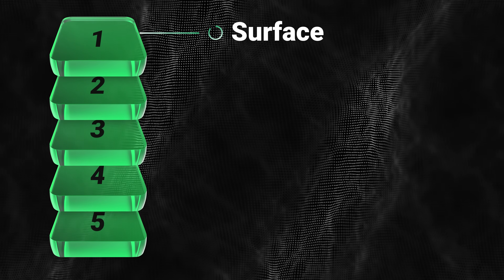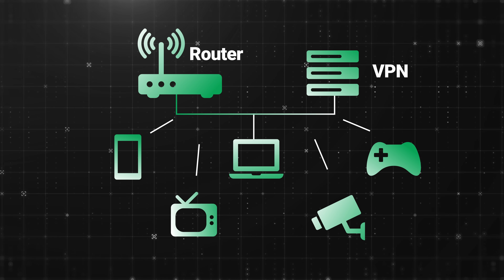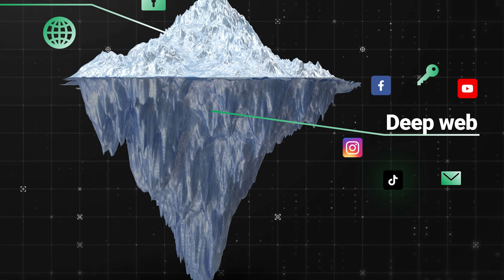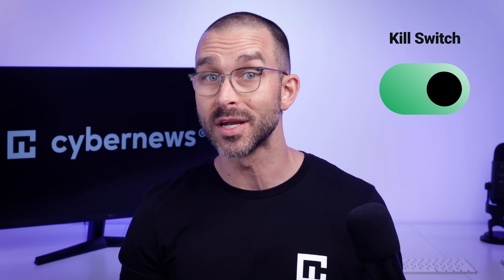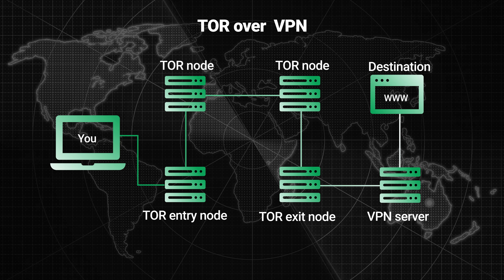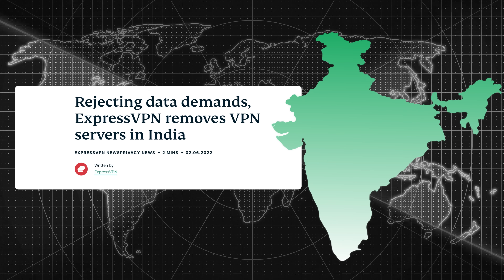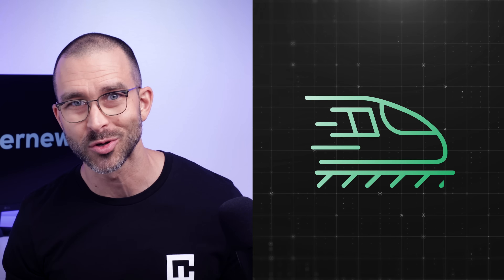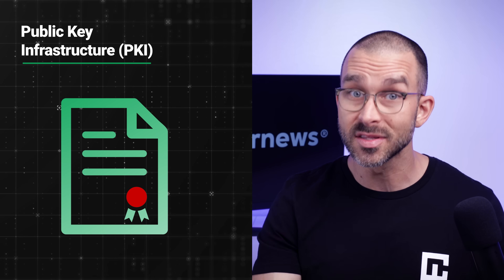What is VPN and how does it work? | VPN explained in layers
💎 As promised, the current best VPN providers, tried & tested by the Cybernews team: 💎

Let’s get VPN explained, layer by layer. In this video, we cover everything from the very basics of how VPN works, talk about all the main features, use cases and dive into technical details – even if you don’t understand VPNs at all, after this video, you’ll be an expert.

00:00 Intro
00:28 Layer 1: Surface (Basic Concepts)
03:06 Layer 2: Intermediate (Common features and use cases)
06:56 Layer 3: Advanced (Advanced features and technical details)
10:44 Layer 4: Expert (Deep dive into security)
14:34 Layer 5: Into the VPN abyss (Highly technical and niche topics)
17:39 Final words